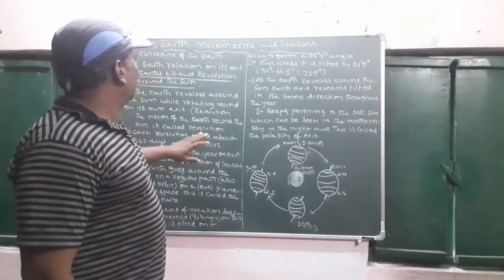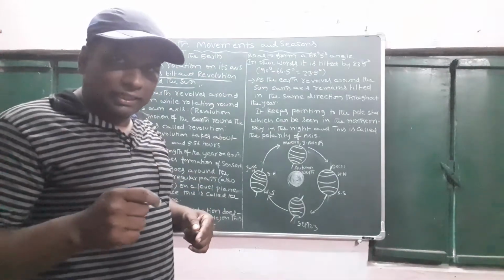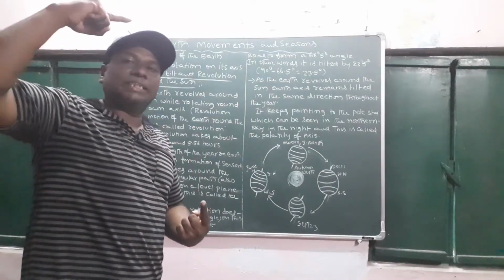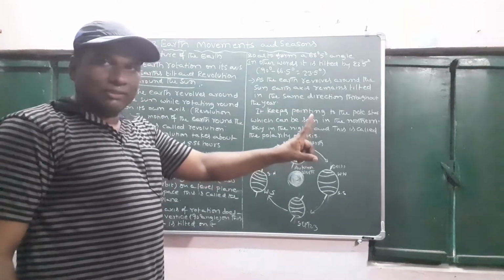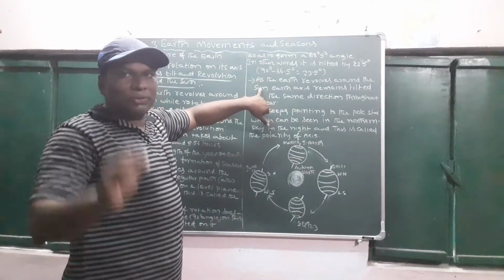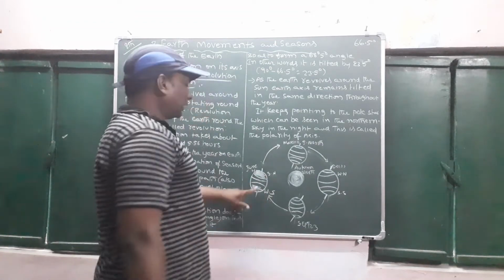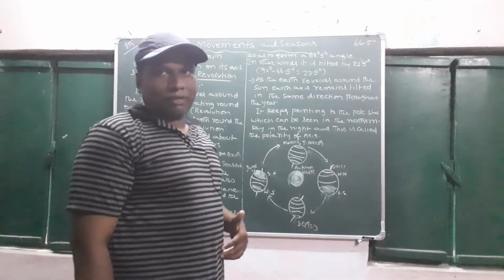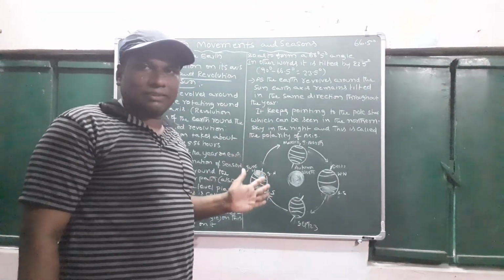Social studies :EARTH MOVEMENTS AND SEASONS (Oxford High School-Uppugunduru)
Subject: Social Studies
Lesson:EARTH MOVEMENTS AND SEASONS(8thClass)
Teacher: Mr. Manoj Kumar